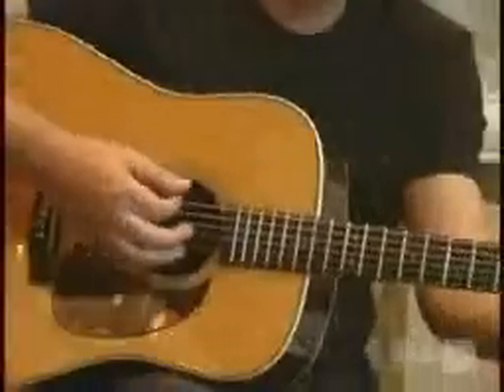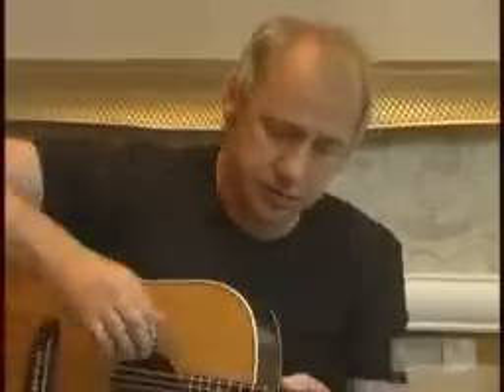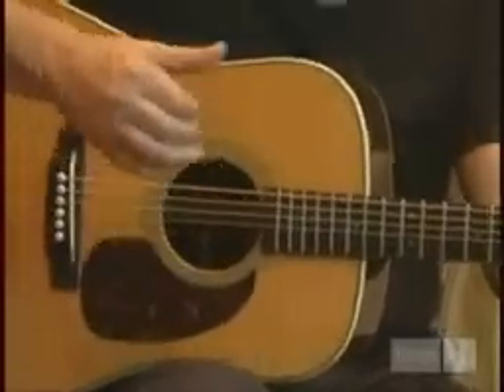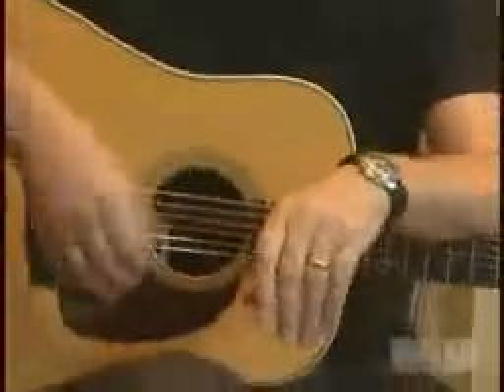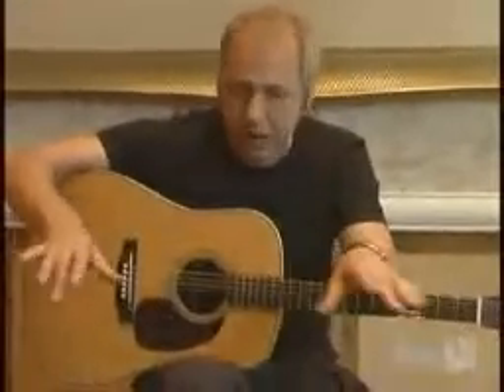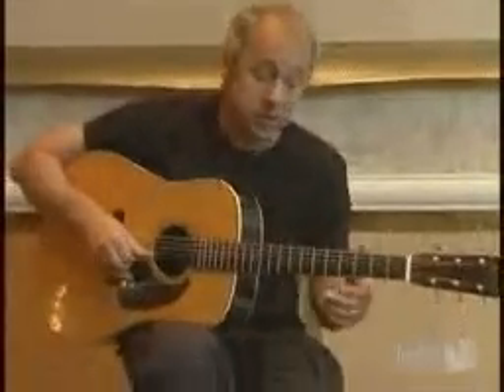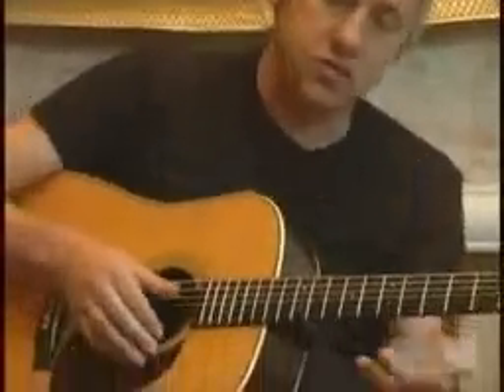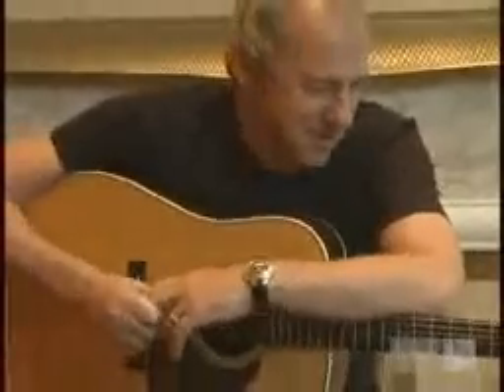Mark Knopfler gives a guitar lesson 2001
The great Mark Knopfler tells us how he plays the guitar